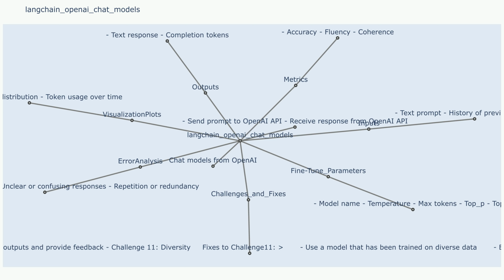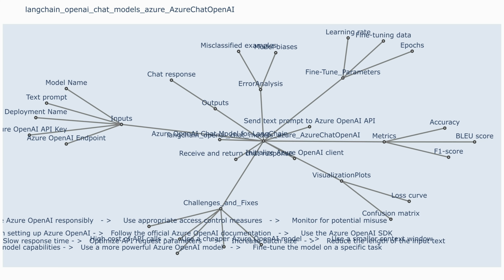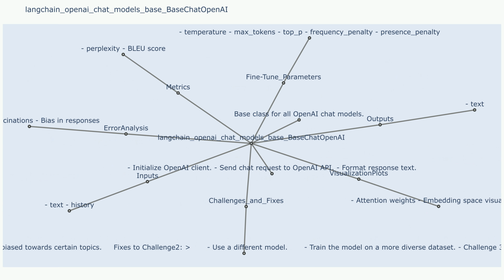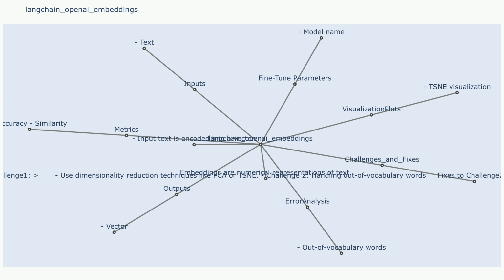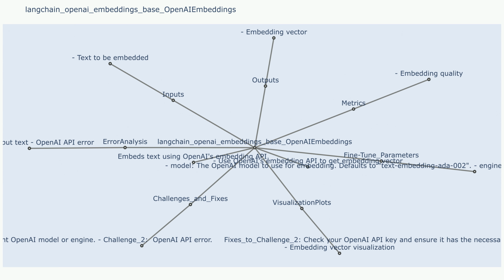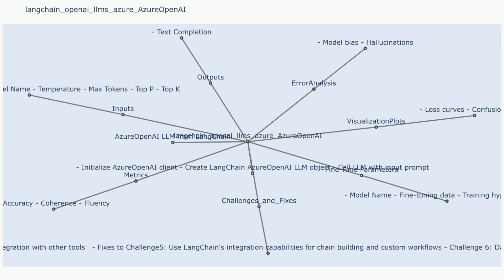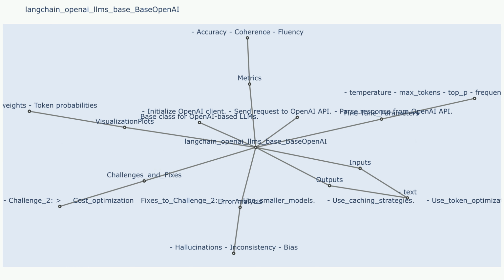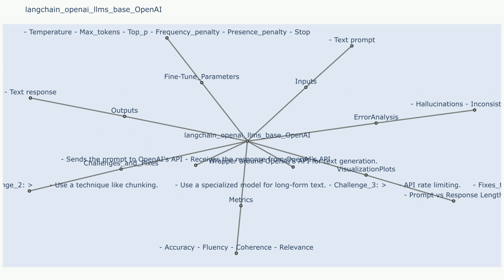Langchain Open AI chat models